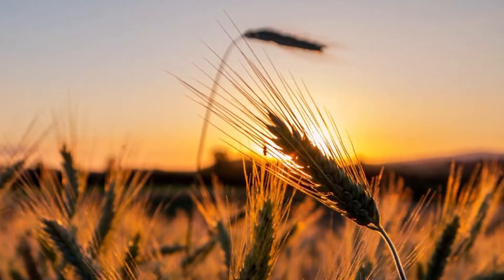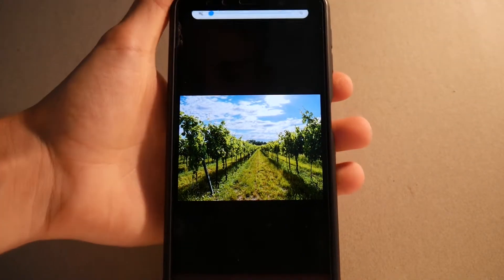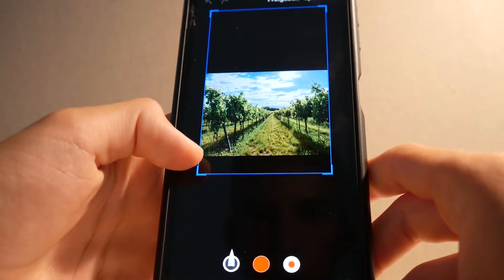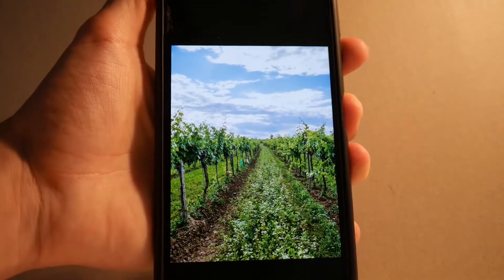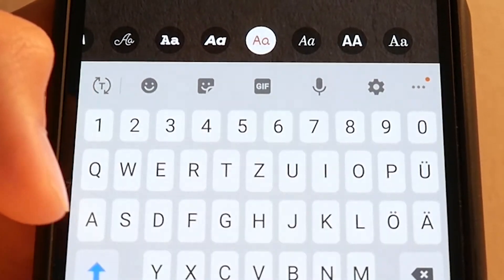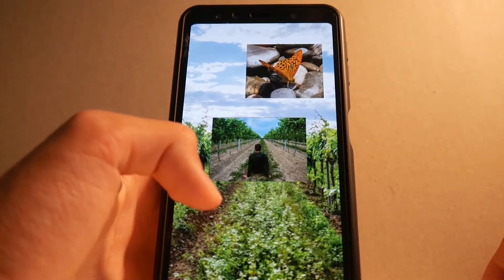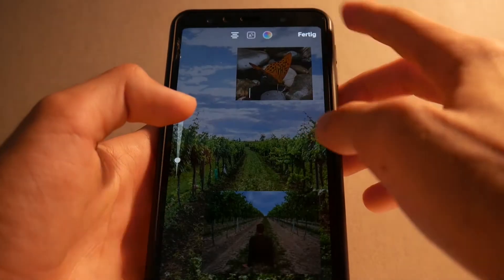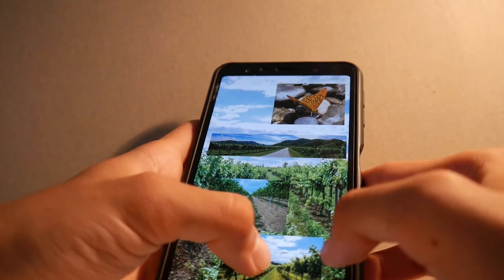HOW TO POST SEVERAL PICTURES IN YOUR INSTAGRAM STORY // for ANDROID WITHOUT additional APPS!!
Enjoy this quick Tutorial where I show you: How you can post several pictures in your Instagram-Story on your Android phone WITHOUT an additional App!
A few days ago I wanted to post more pictures in my story but then I noticed that you can (normally) upload only 1 picture into your story, so I tried some variations and finally found an solution how you can upload more pictures into your Instagram story!